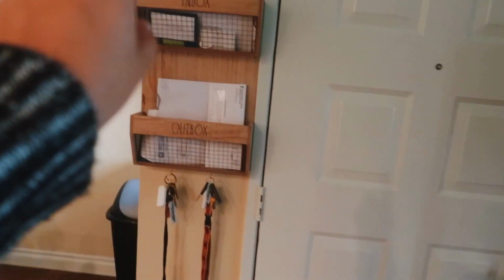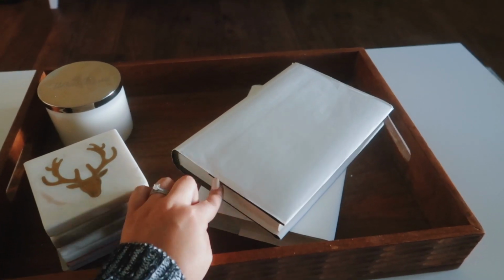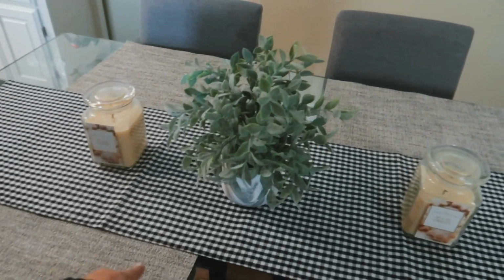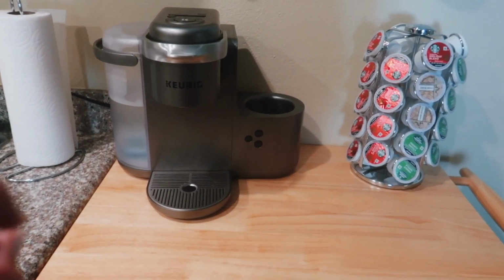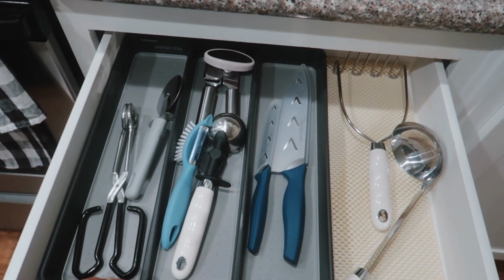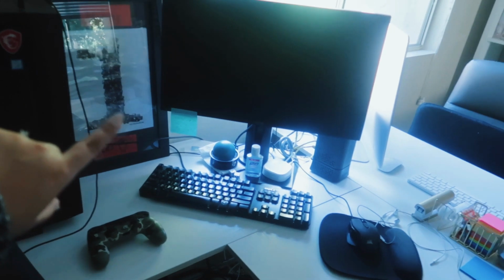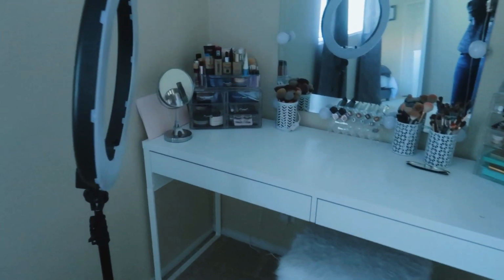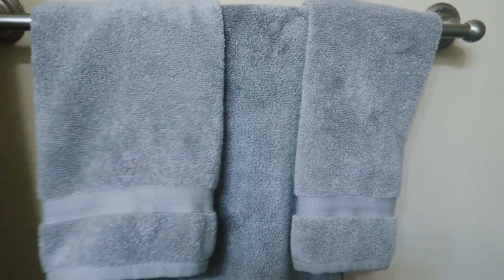OUR APARTMENT TOUR ✨ | NEWLYWEDS | First home as a married couple♡ | Jazmin Quintanilla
Hey guys!! Heres our apartment tour as newlywed! Been so long since I have uploaded a video, but I'm finally back! So happy to be sharing with you all our very first apartment as newlyweds✨
We recently got married in December and I had so much fun decorating our apartment! ❤️

xoxo,
Jazmin ❤